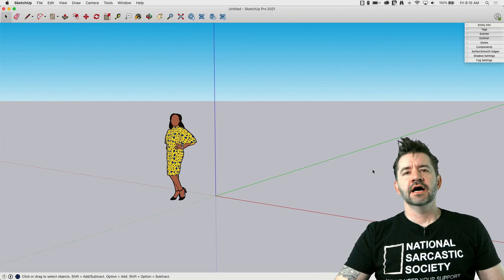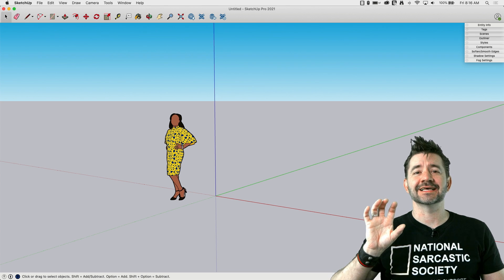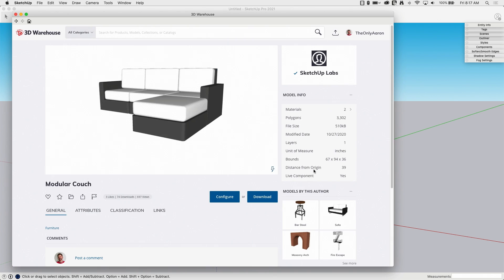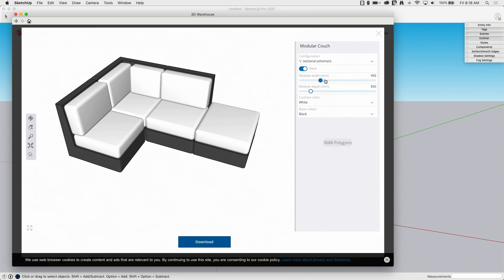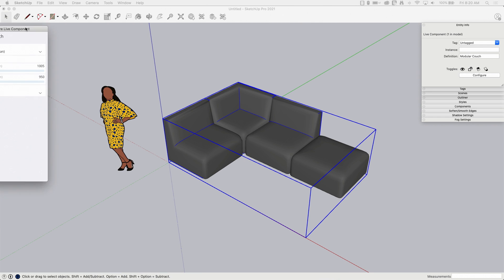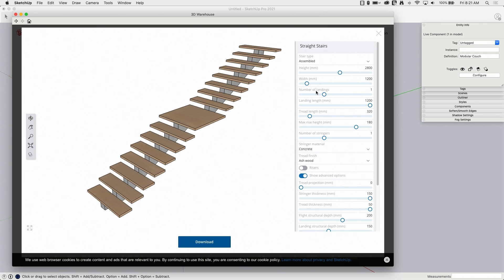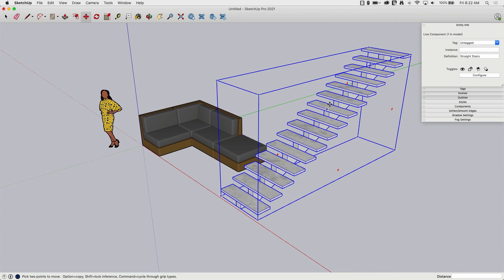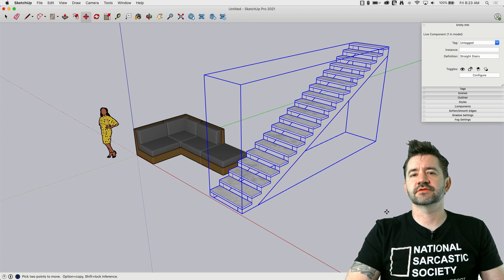Live Components - Skill Builder